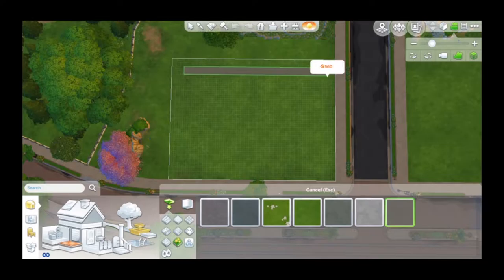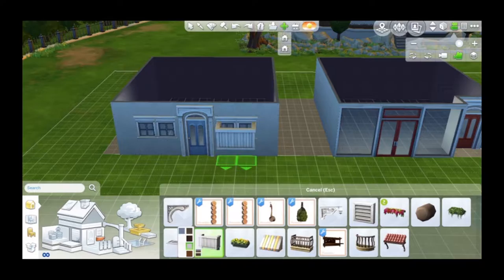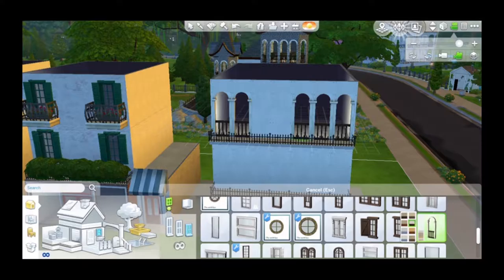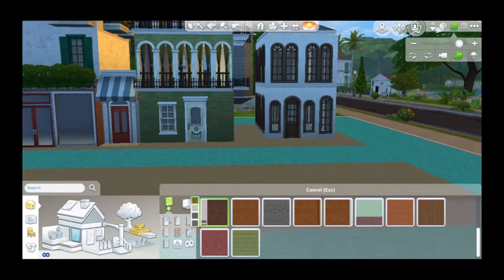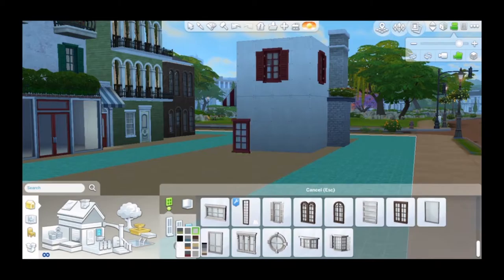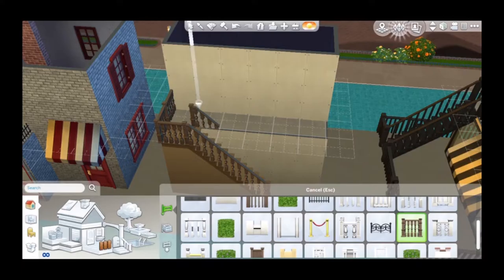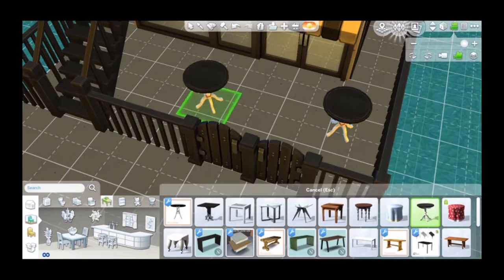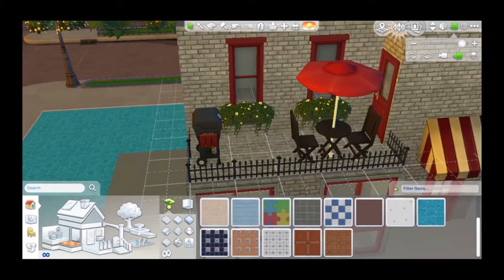The Sims 4 House Building: A Little Venetian Town | Part 1 - The Exterior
Here's the latest from tommeow! Bar build coming up next :)